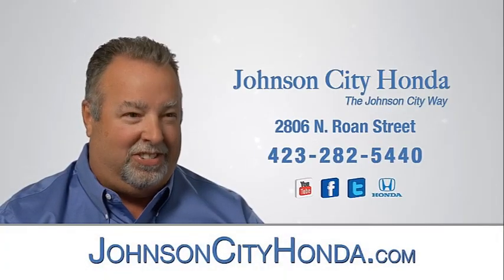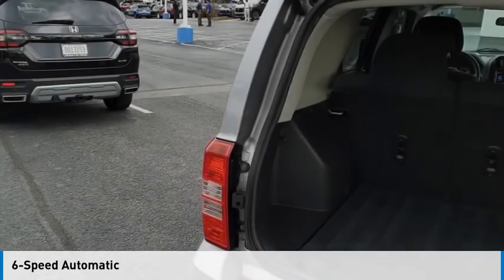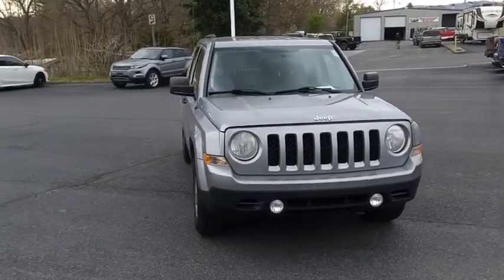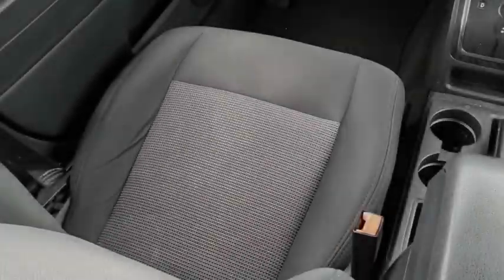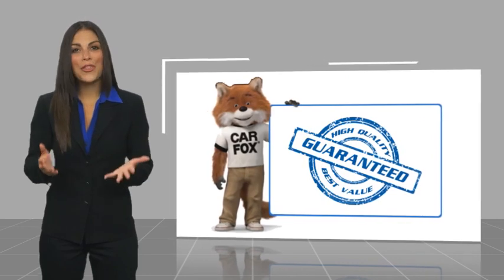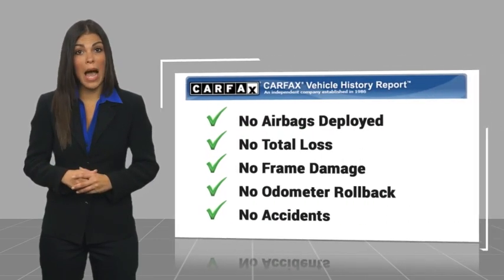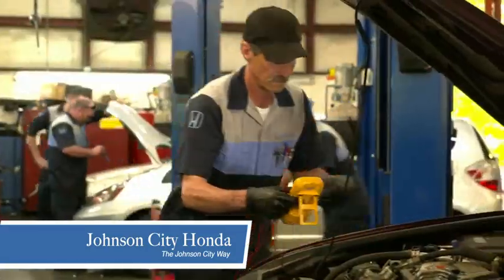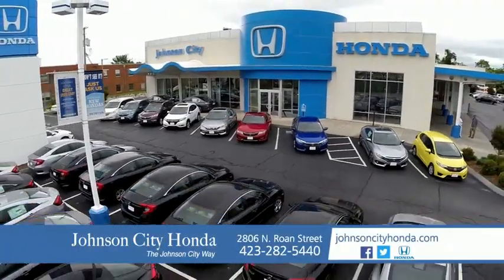2014 Jeep Patriot Sport Used H53981A